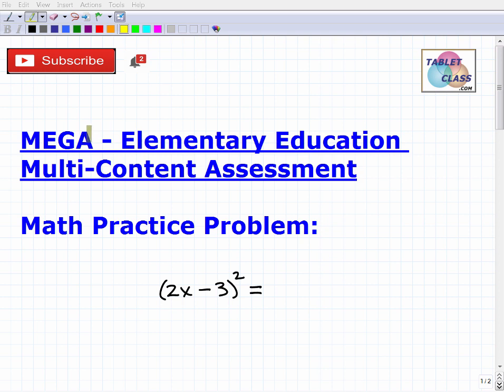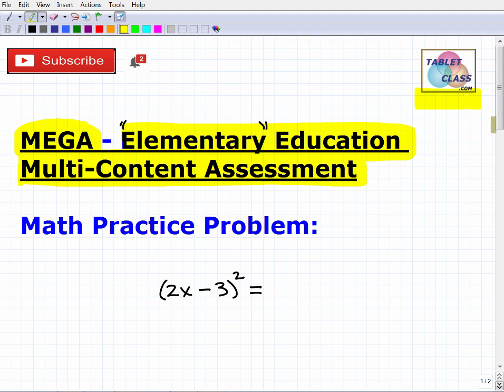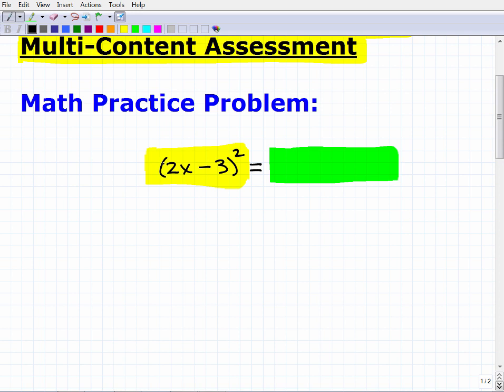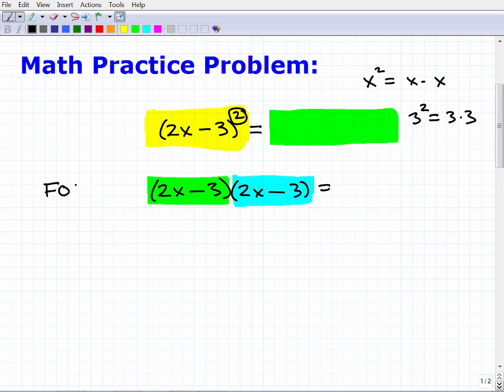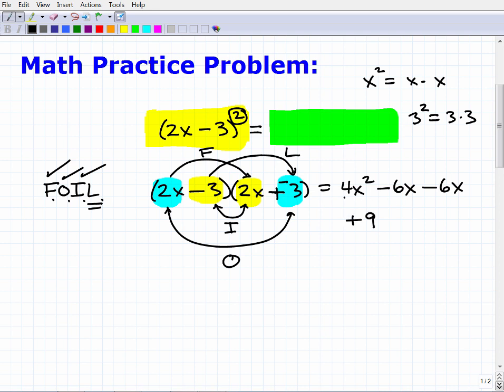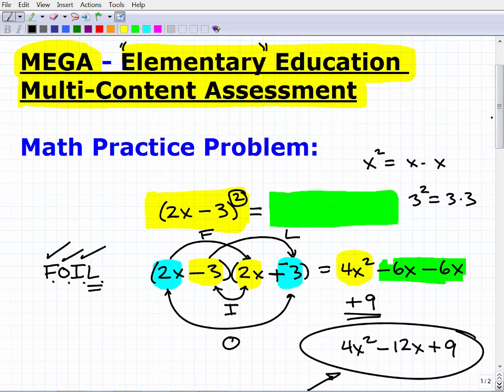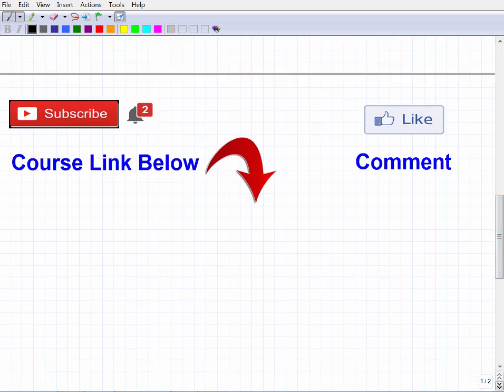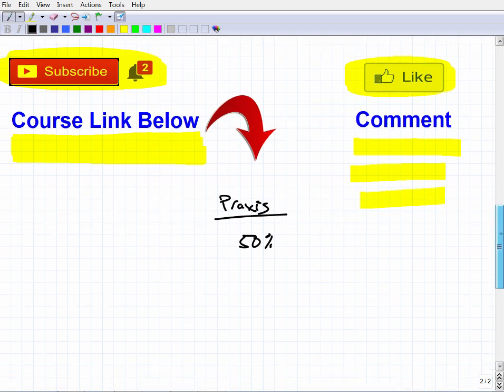MEGA Elementary Education Multi Content Math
Passing the Missouri MEGA Elementary Education Multi-Content Assessment is a must for those wanting to be an elementary teacher in Missouri. To do well on the MEGA Elementary Education Multi-Content Assessment Math subtest you need to know a lot of high school level math to include algebra, geometry and statistics. If you need math help in passing the MEGA Elementary Education Multi-Content Assessment Math section check out my MEGA Elementary Education Multi-Content Math prep course: